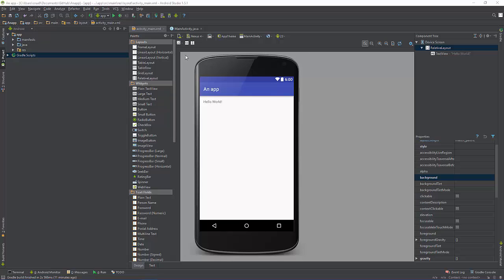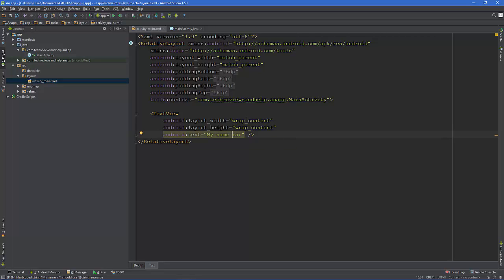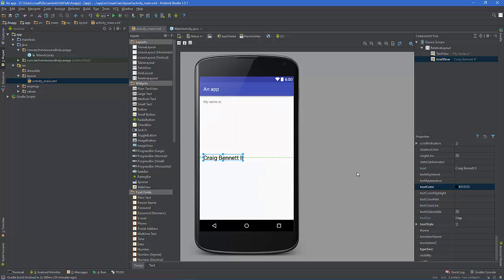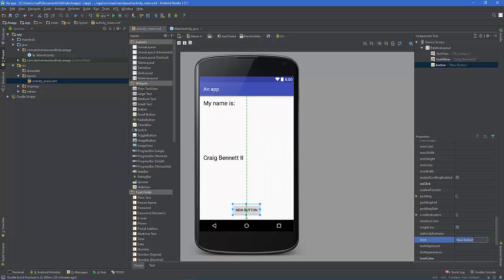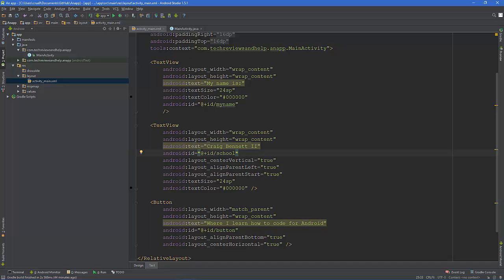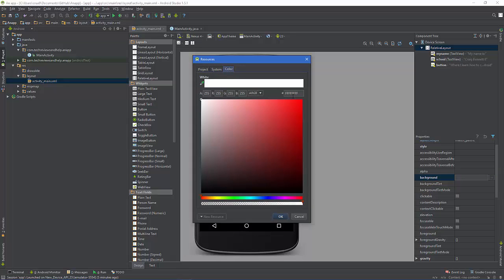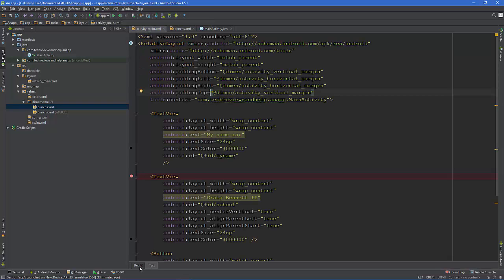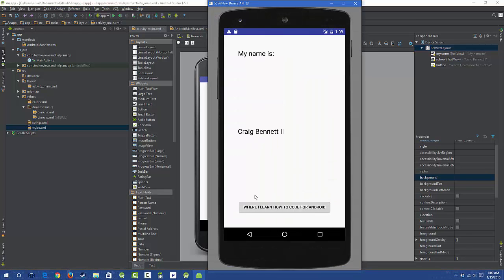Setup the layout of your Android app - 5 - Beginner